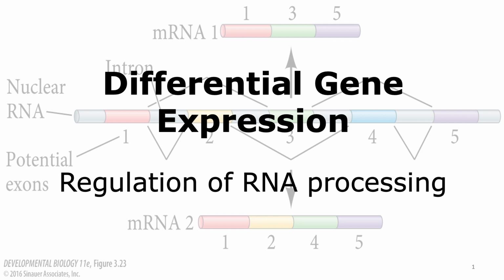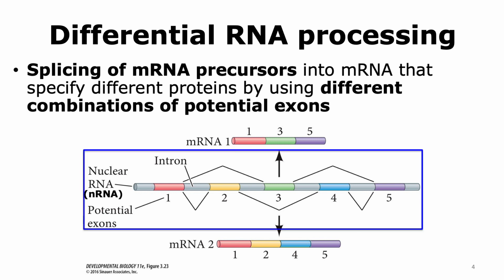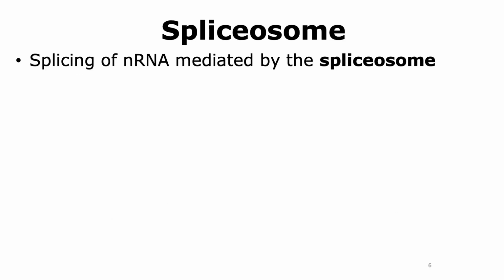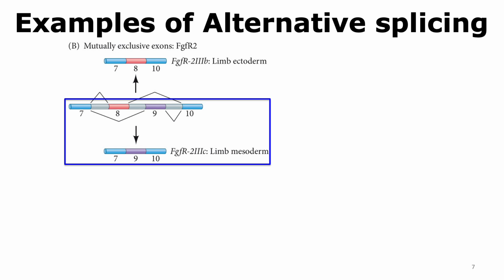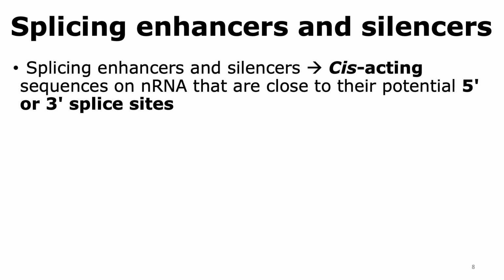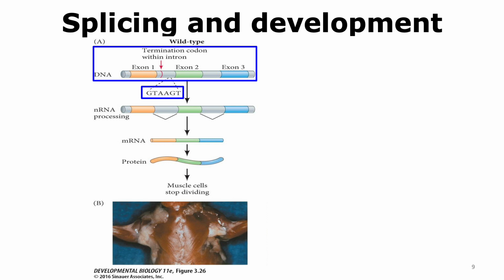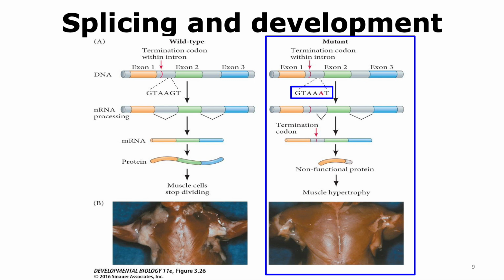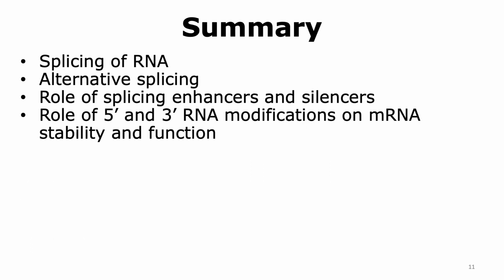Basics of Gene Expression Regulation: Regulation of RNA Processing